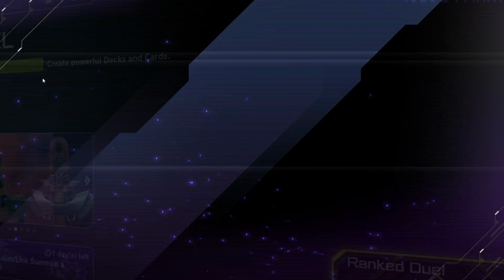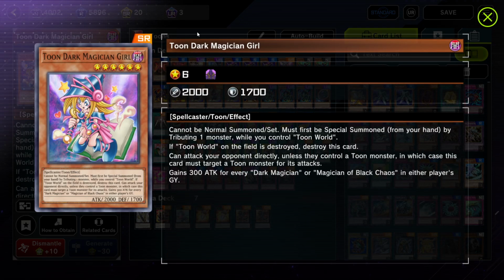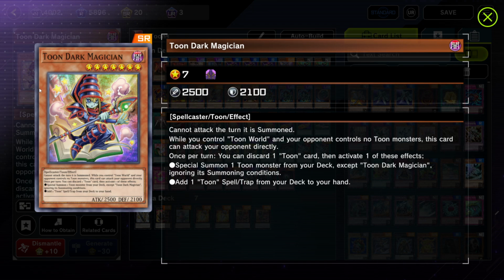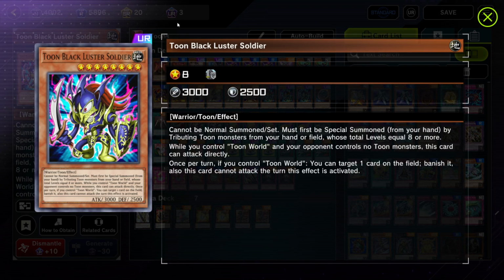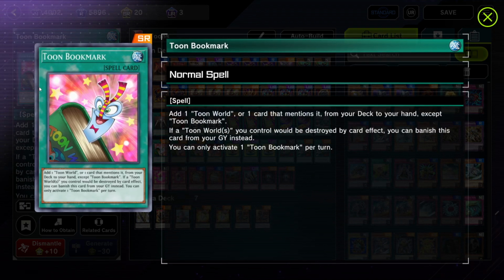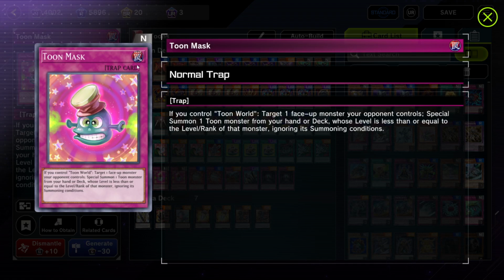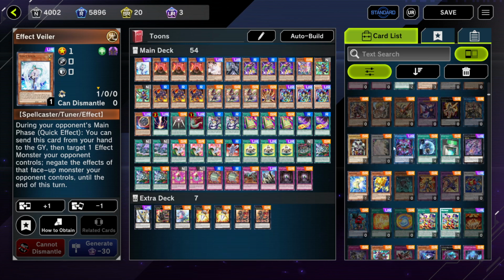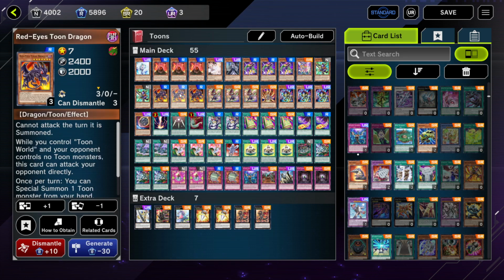Toon deck Jaunary2025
This video will help you with making a Toon deck and figure out how Toons works. In a different video I will show how to use Toons and play in casual and ranked.  Hope his video helped in some way.